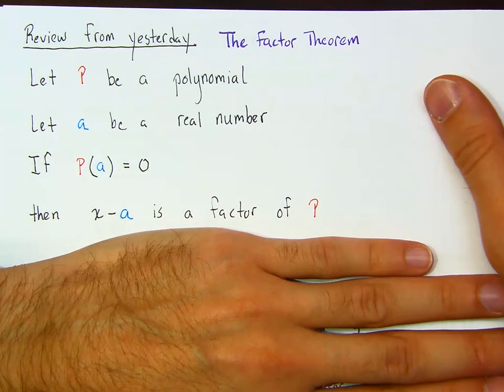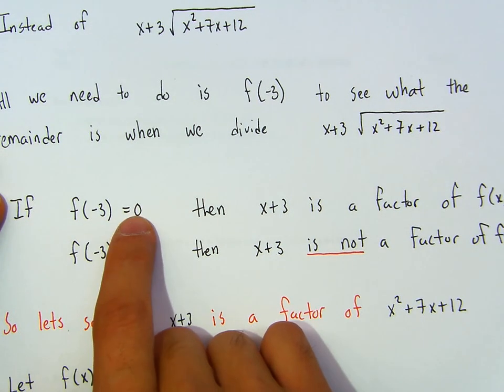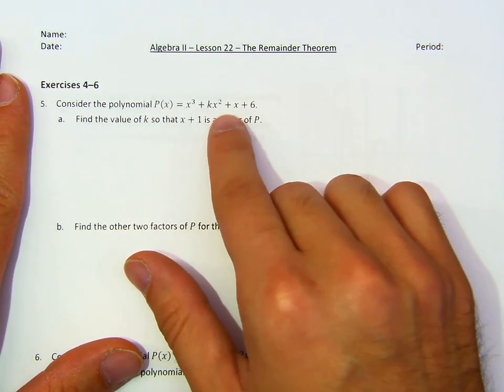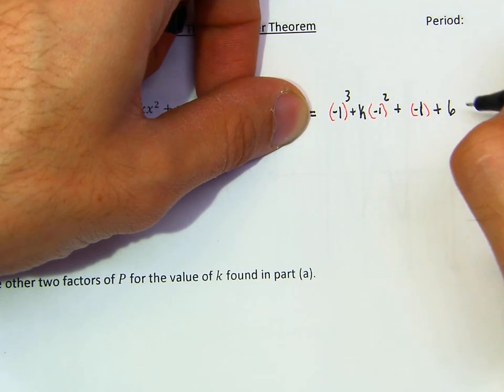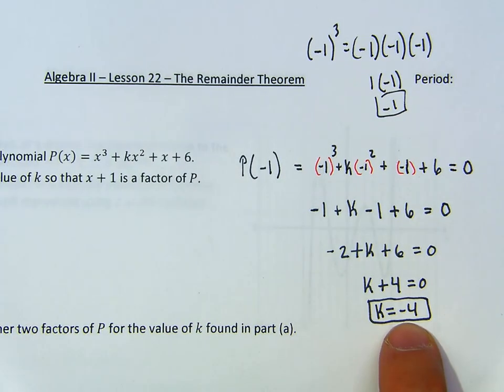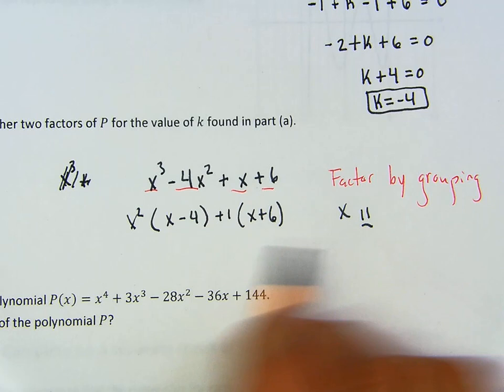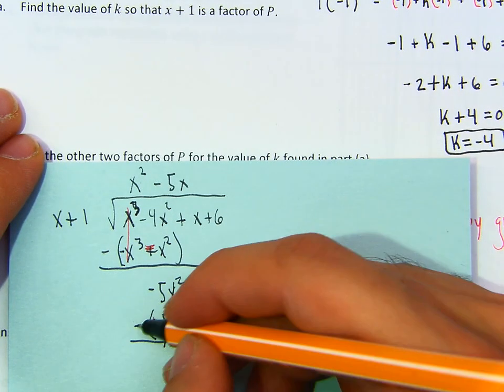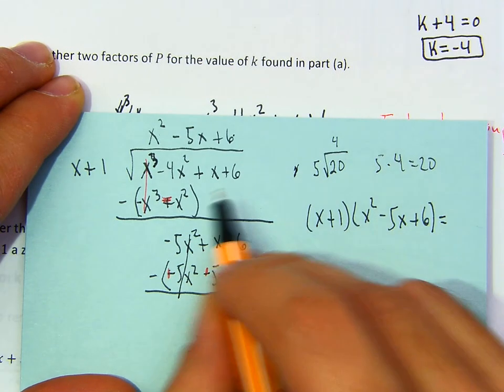Lesson 21 The Remainder Theorem part 1